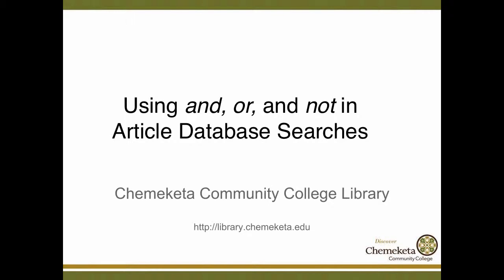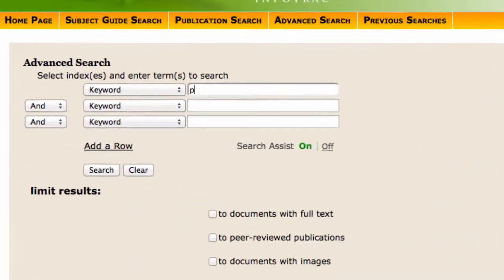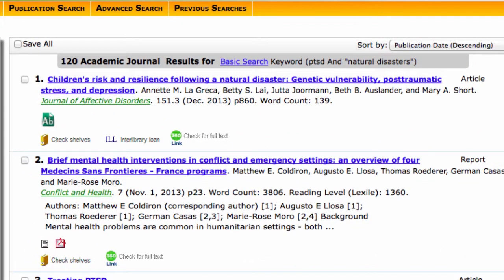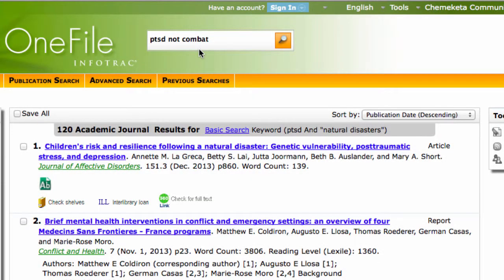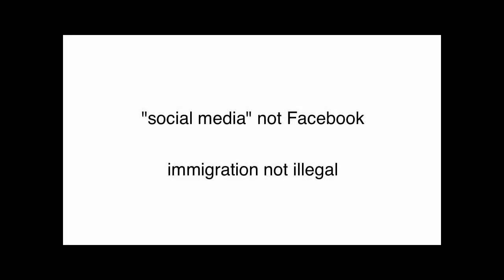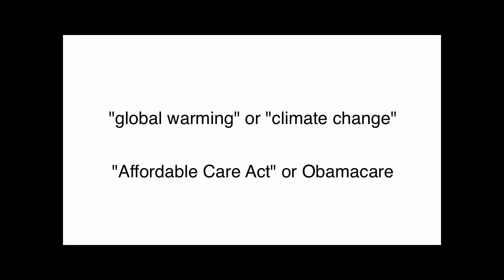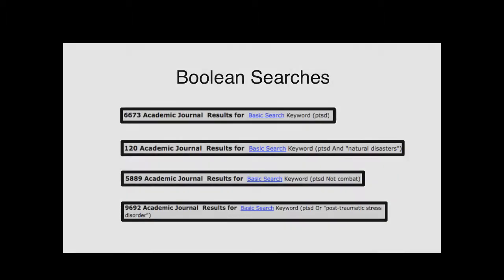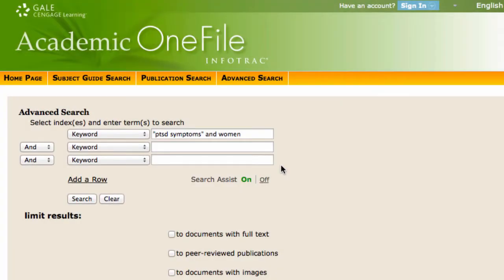Using And Or Not in database searches - Chemeketa Community College